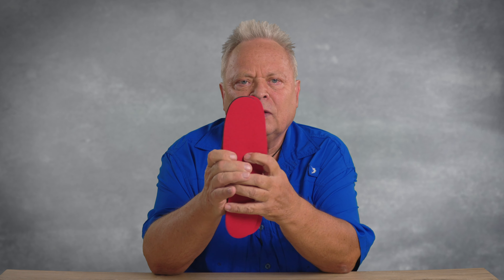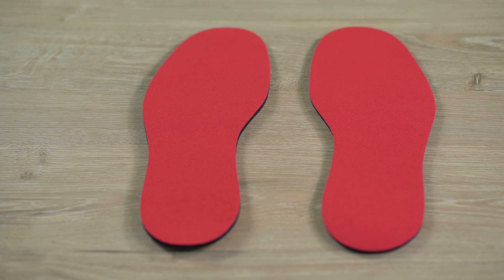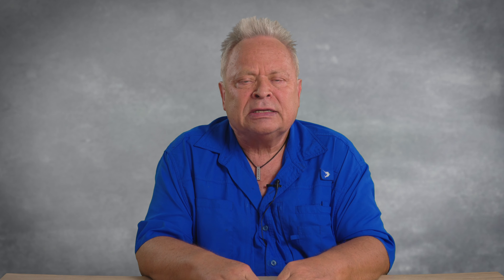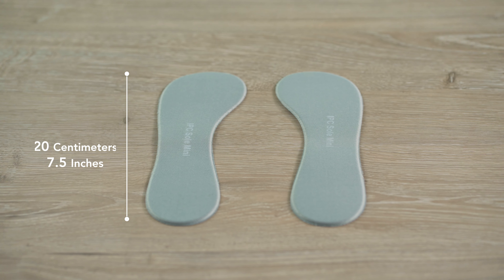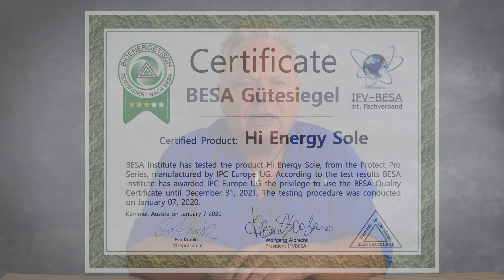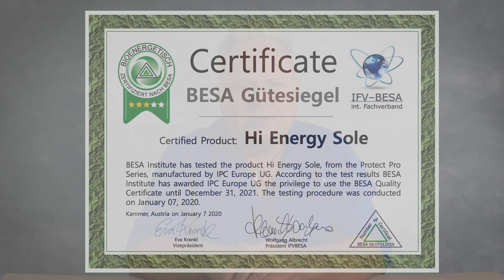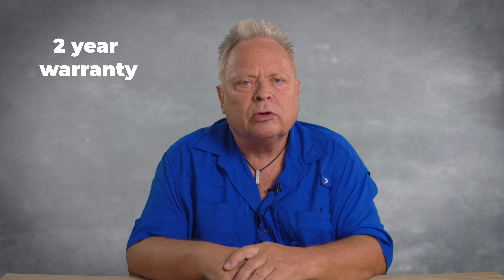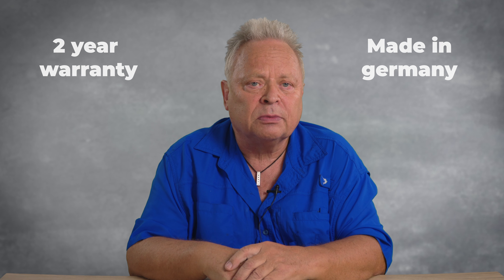Sole Shoe Inlays make you stronger thanks to HiEnergy Technology from Norbert Heuser from IPC Europe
Norbert Heuser founder of IPC Europe and IPC USA explains how his HiEnergy Technology implemented in his SOLES improves your body's condition, give you more balance, make stronger, you need less recovery time ... His HiEnergy Technology is based on Quantum Physics.

This even works as shoe inlays. Watch how!

All his products have been scientifically tested by the BESA Institute and certified.
The relevant expertises and documentation is published on his websites.

Norbert Heuser
CEO
IPC USA Corp
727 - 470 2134